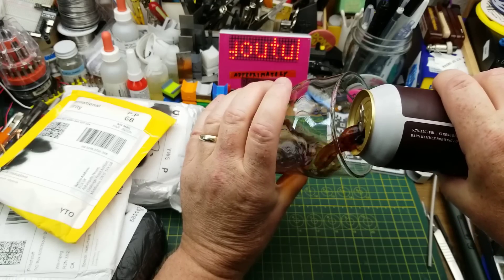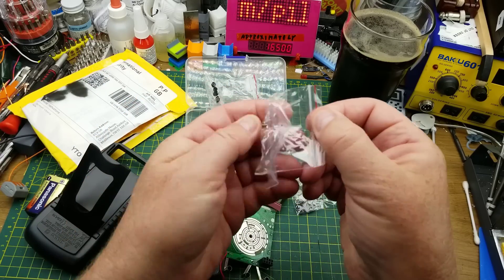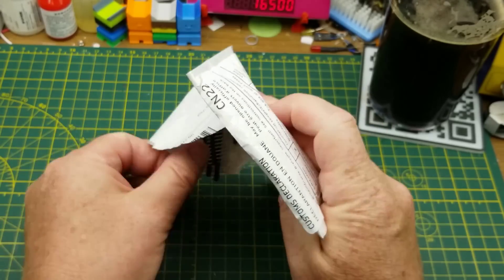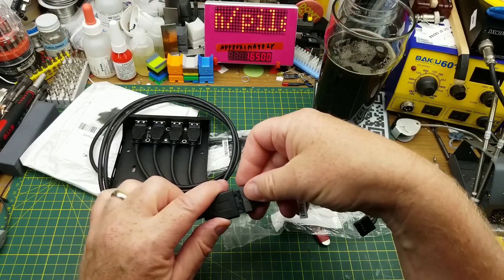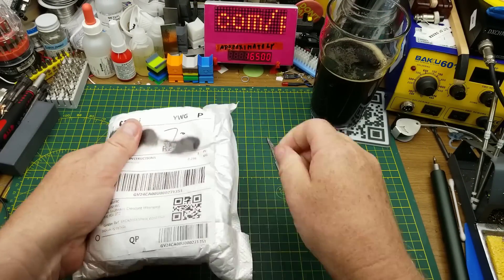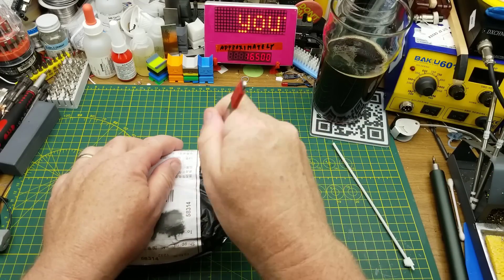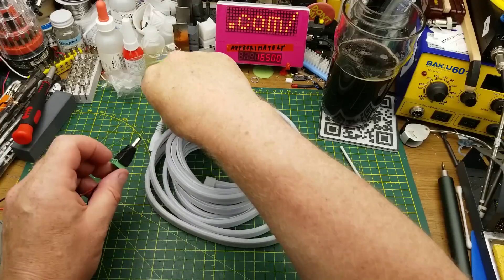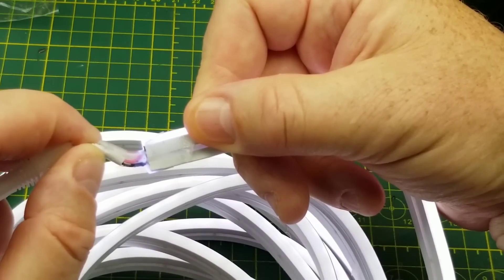Mailbag Monday 197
What surprised are waiting in the mail today?

Links:

keypad repair KIT for IR remote controllers - 100pcs conductive pads ，1.5mm~10mm

19/20 Pin USB 3.0 Female To 9 Pin USB 2.0 Male Motherboard Header Adapter

5 meter Twisted pair shielded cable 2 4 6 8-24 core pure copper core 26-18 AWG PVC sheathed control wire 485 communication wire

Neon Strip DC 12V 2835 120Leds/M Home DIY Neon Sign Flexible Ribbion Rope LED Strip White/Blue/Pink/Yellow/Green 1m 2m 5m